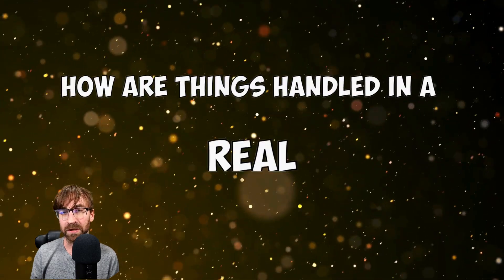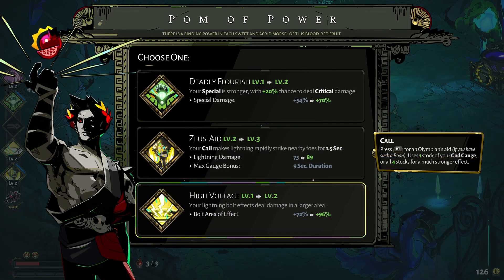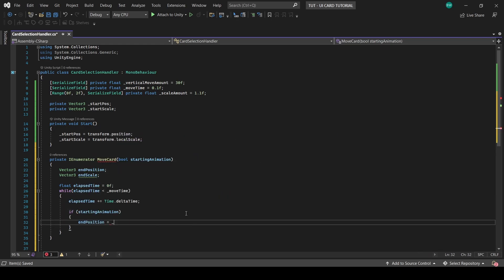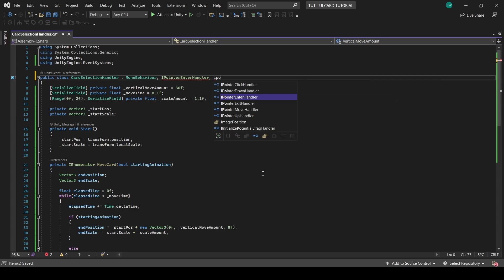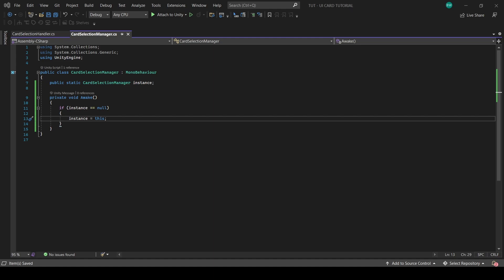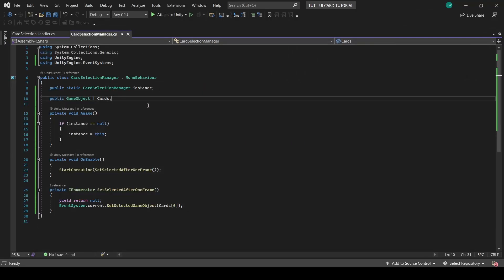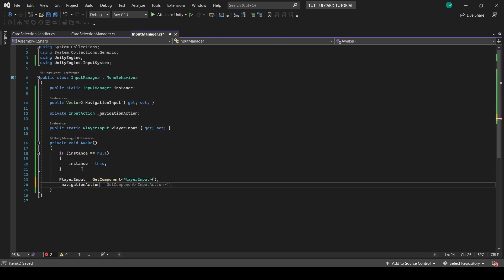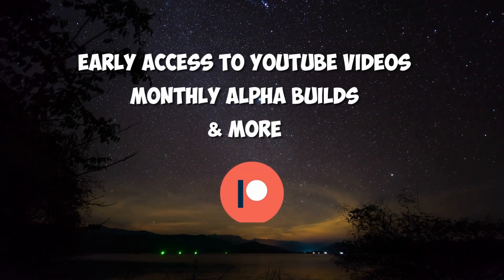Handle UI Like a Commercial Game (Custom Animations + Different Control Schemes) | Unity Tutorial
In this Unity tutorial, you'll learn about Unity's handy Selectable interfaces (like ISelectHandler, IPointerEnterHandler, etc) and how to utilize these to create custom UI animations. After that we'll look at how to handle things like swapping control schemes mid-UI screen and how we can still seamlessly navigate around.

00:00 - Intro
01:31 - Different Interactable Transitions
02:29 - Creating a UI animation with code
04:28 - Adding Selectable Interfaces so we know when the card has been selected
06:33 - Adding Controls for Gamepad or Keyboard
08:40 - Tracking which object should be selected with gamepad
09:54 - Setting Up UI Input controls
10:42 - Finishing up

Wishlist our Games:
Wishlist Samurado!